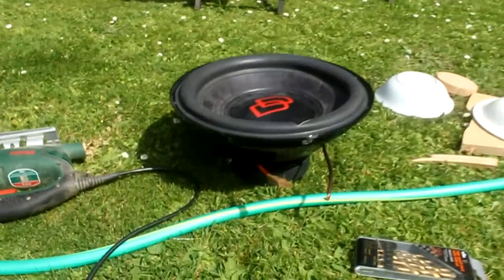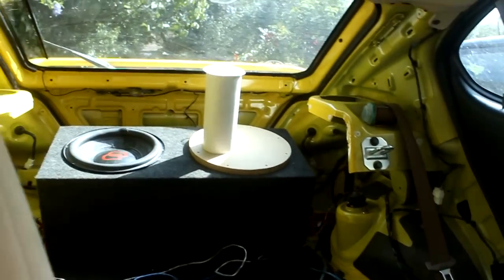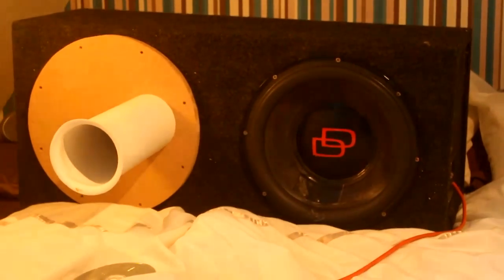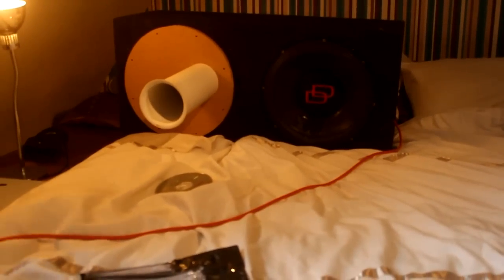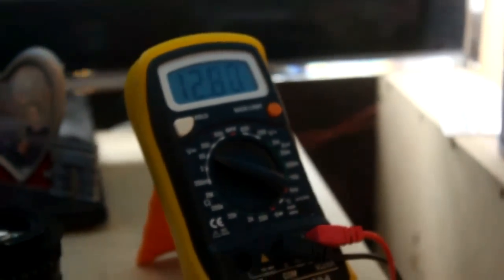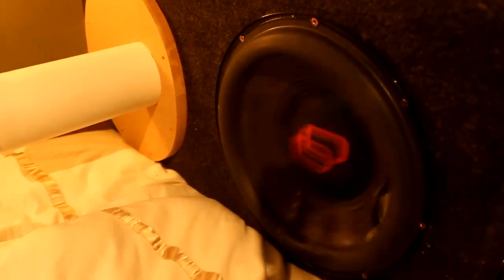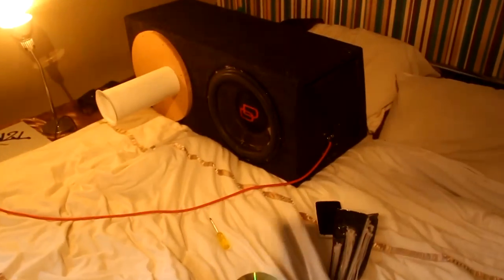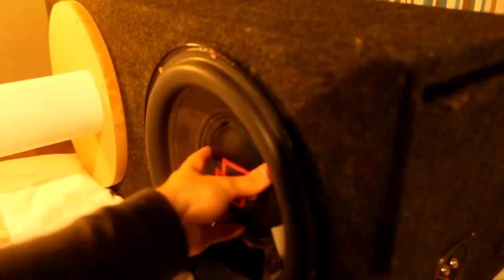Digital designs 1012 rips itself apart!!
I say quick video, turns into 14 mins haha!! Bass comes in at 3mins and then torture from there on! I'm reconing a pair of 1012 subs and as one of them still has a good coil, I thought I'd have some fun with it first! This thing won't give up!! This is a 300wrms nominal input sub taking big power like a champ. Next video will see this baby up in smoke ready for the recone!